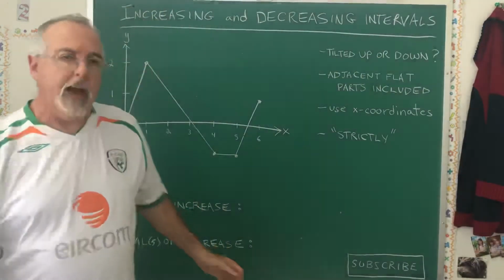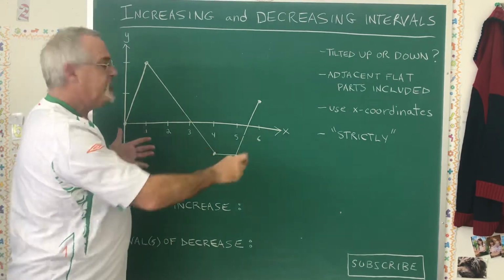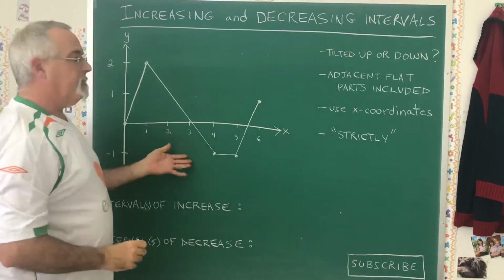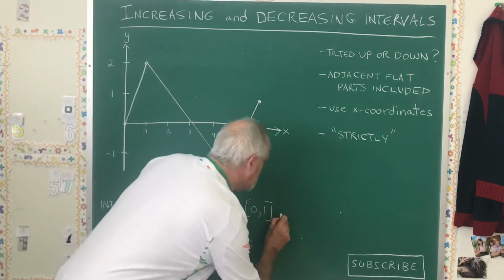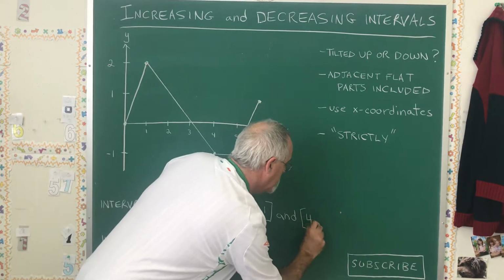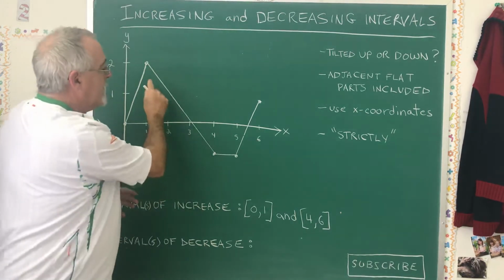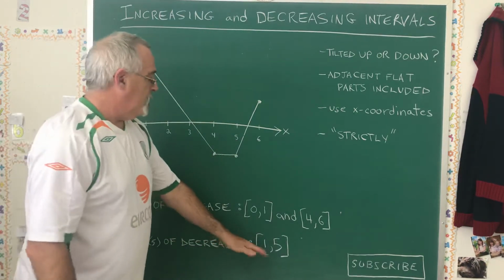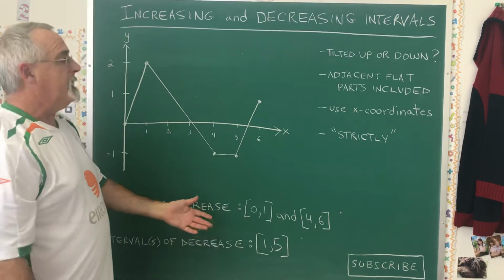Increasing and Decreasing Intervals - - - - MTH-3051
Use the x-coordinates of the key points in order to give the increasing and decreasing intervals from a graph or situation.